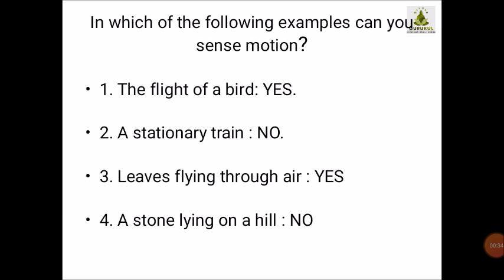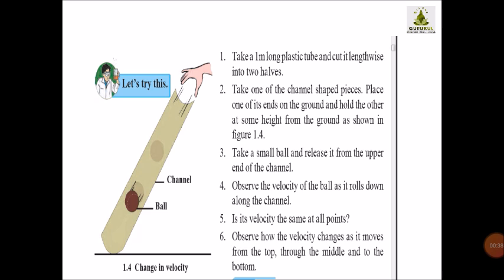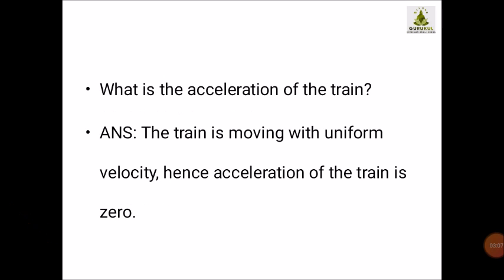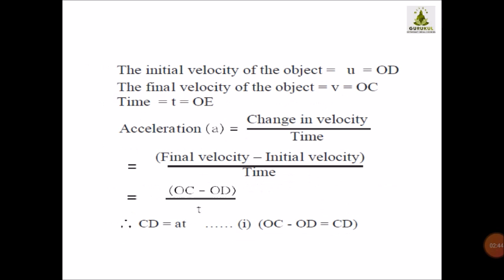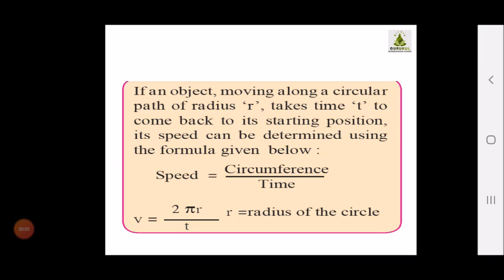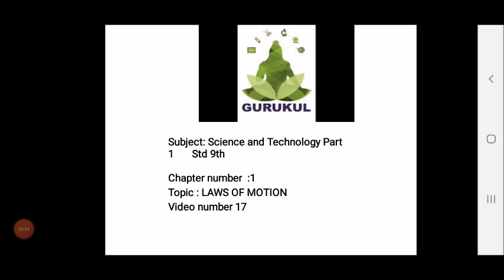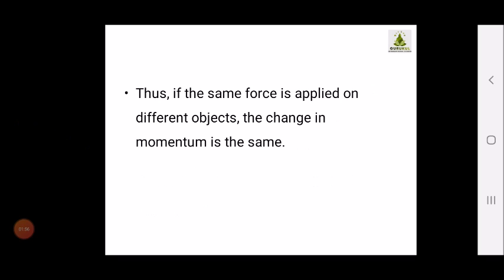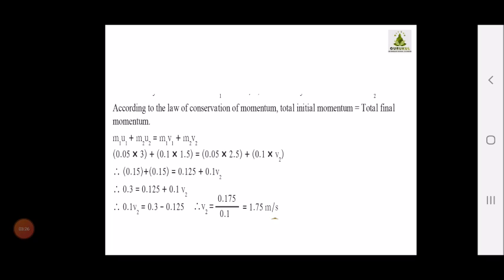9th - std SCIENCE - 1, ch 1